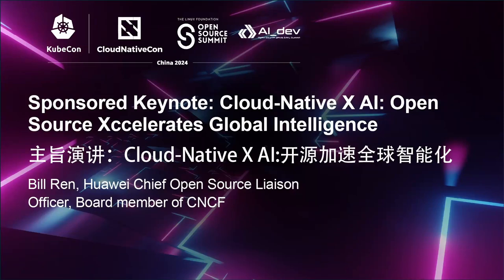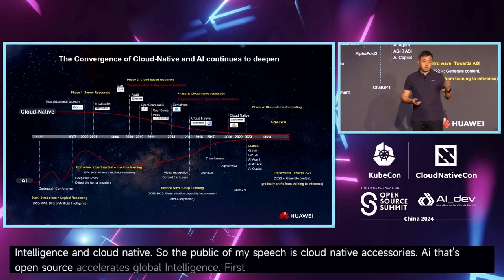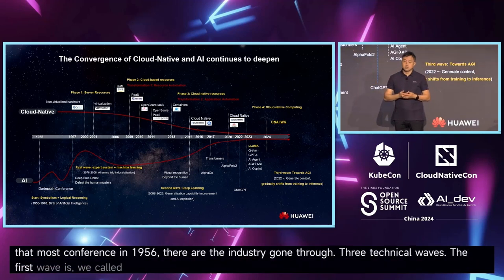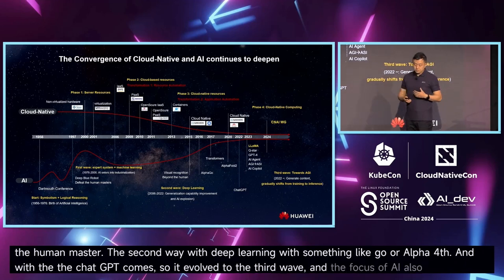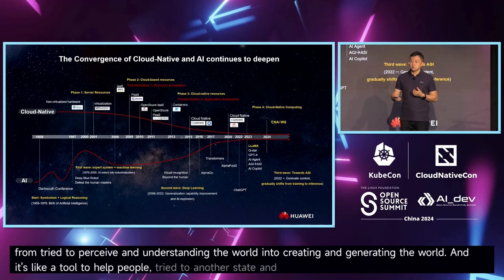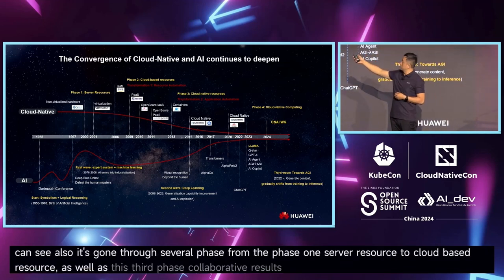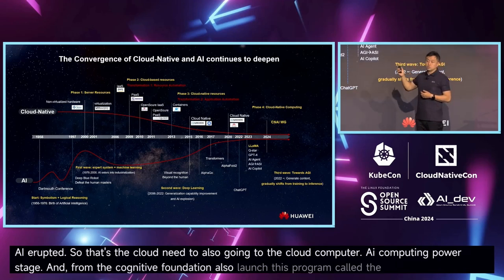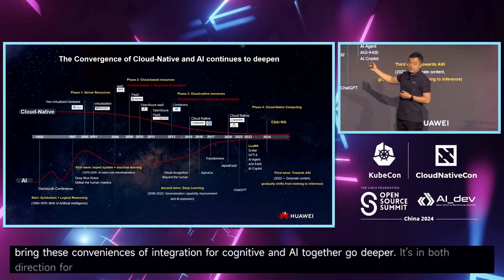Sponsored Keynote: Cloud-Native X AI: Open Source Xccelerates Global Intelligence - Bill Ren, Huawei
Sponsored Keynote: Cloud-Native X AI: Open Source Xccelerates Global Intelligence | 主旨演讲：Cloud-Native X AI:开源加速全球智能化 - Bill Ren, Huawei Chief Open Source Liaison Officer, Board member of CNCF

As the intelligent era is coming, the relationship between Cloud-Native and AI is getting tighter and tighter. This presentation will introduce the relationship and progress of Cloud-Native for AI and AI for Cloud-Native, and analyze the trend of application development from Cloud-Native to AI-Native. Additionally, it will explore Huawei's latest open-source advancements in assisting the industry to make the next leap towards AI-Native.

随着智能时代的到来，Cloud-Native与AI关系越来越紧密。本次演讲将介绍Cloud-Native for
AI以及AI for Cloud-Native的联系和进展，同时分析应用开发从Cloud-Native到AI-Native的趋势，以及华为帮助产业走向下一跳AI-Native的最新开源进展。